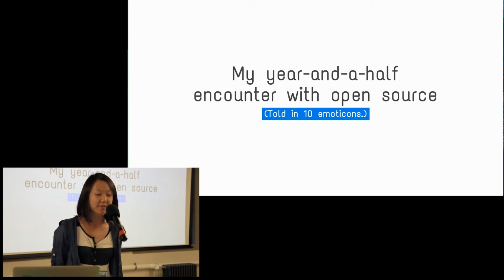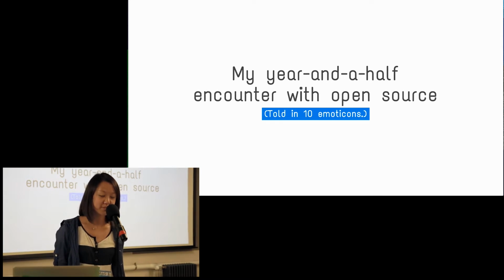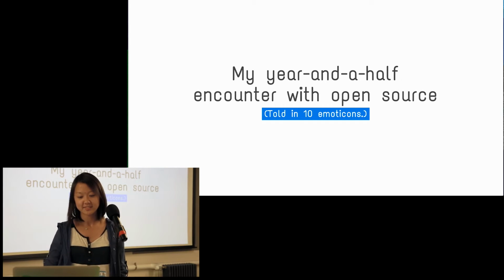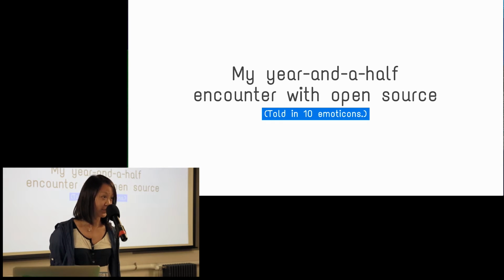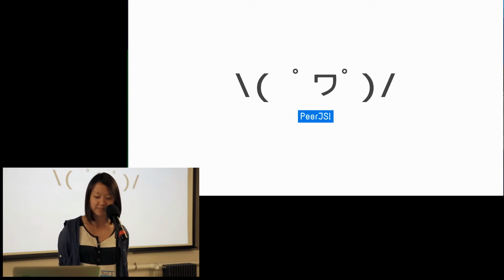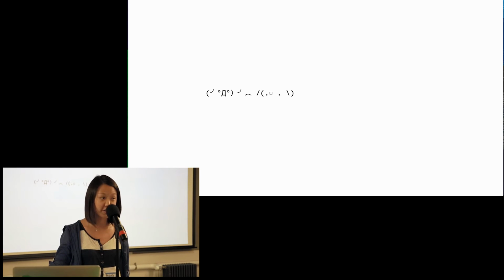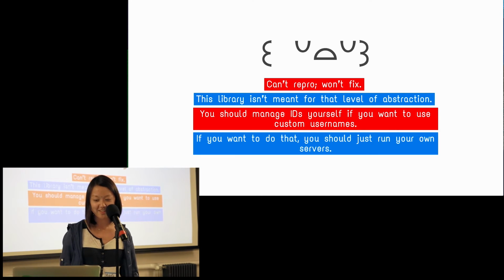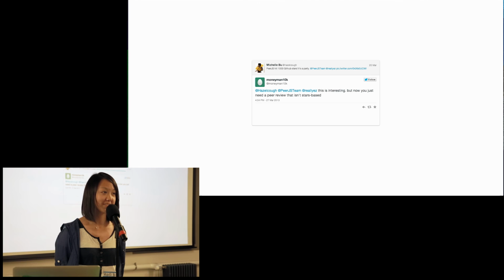Michelle Bu - My year-and-a-half encounter with open source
Stripe engineer Michelle Bu explains her experience with building and maintaing an open source project in 10 emoticons.